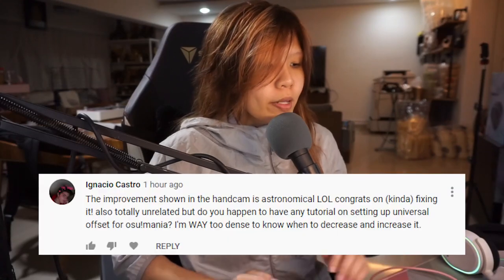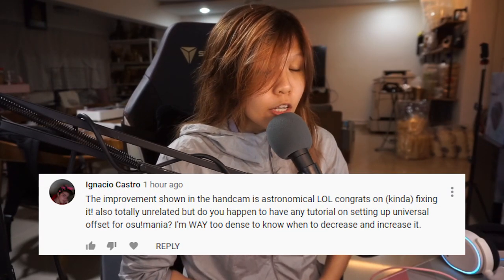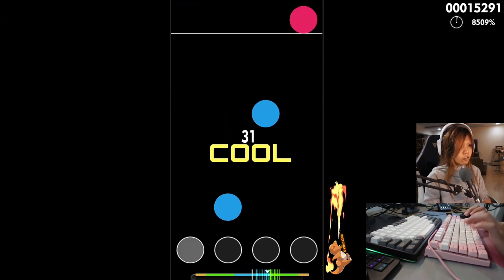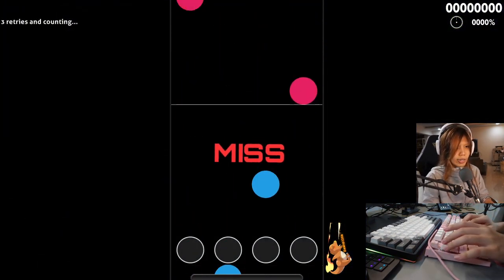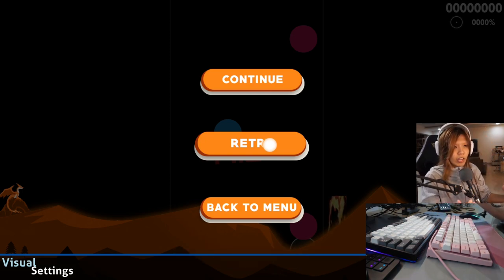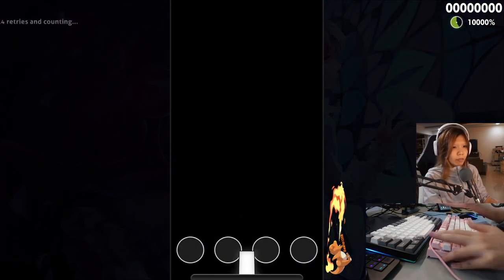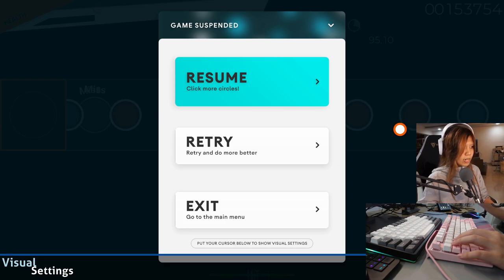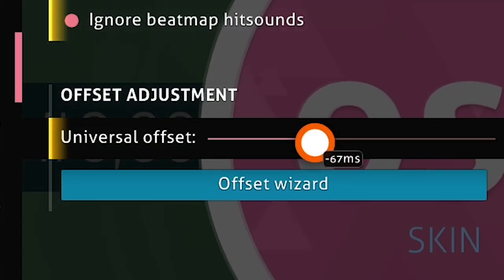Universal offset tutorial for osu! mania or taiko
How to set offset manually for osu mania and taiko. Works for any other rhythm game that doesn't have an offset wizard and you'd like to set the music in time with your key/button sounds (e.g. Project Diva, Sound Voltex, Taiko no Tatsujin switch/PS4, Quaver, Etterna etc etc)

Only for people who want to use key tap sounds and not hitsounds. Hitsounds will be incredibly off with an offset like mine.

Note that my offset isn't the CORRECT CORRECT offset. My computer has strange output delay. tzechi has the same headphones but his offset is 20ms earlier than mine. You'll have to follow my method to set your own offset depending on your system.

There is also the offset wizard in osu, but personally I've never tried using it.

NOTE: USE THE HIT ERROR BAR!! Arrow to the left means you're hitting too early, arrow to the right means you're hitting too late.